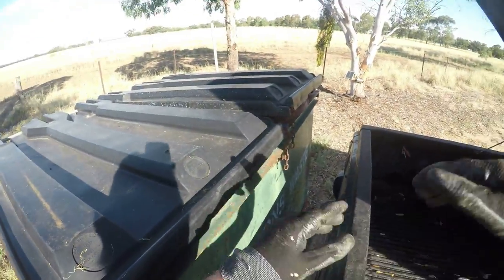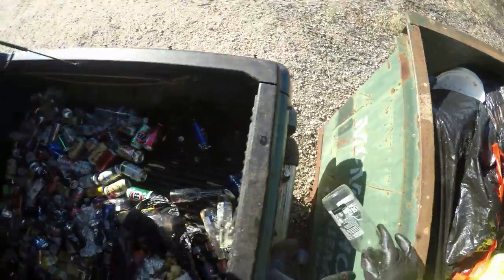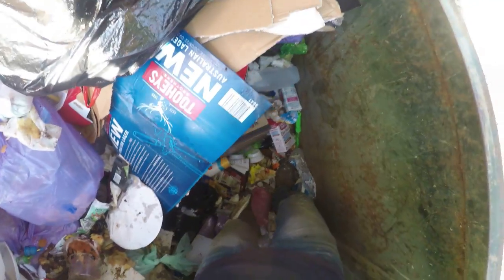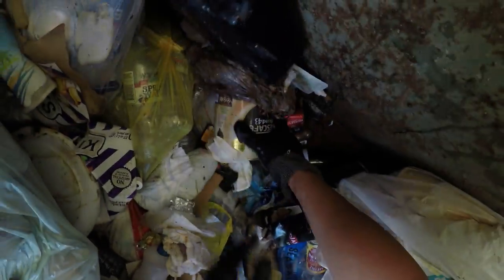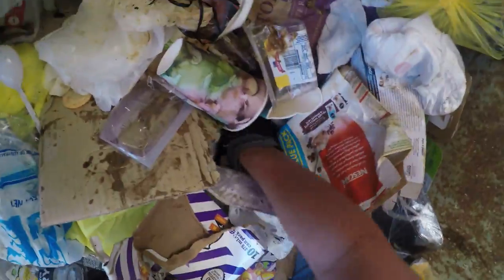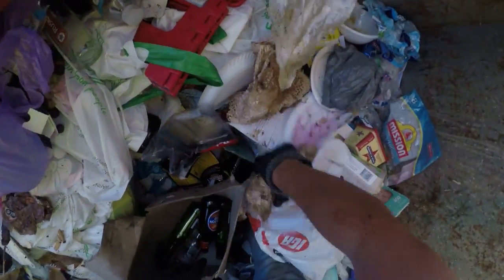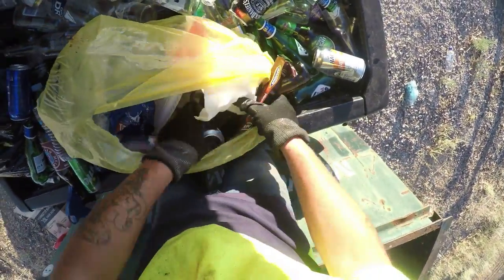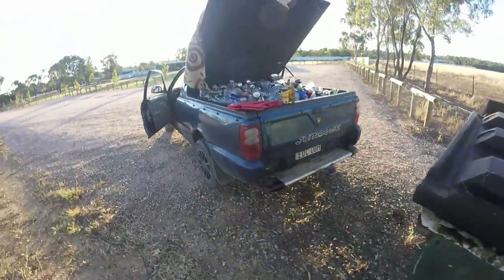DUMPSTER DIVING I WENT HOME WITH ANTHER PRETTY GOOD LOAD